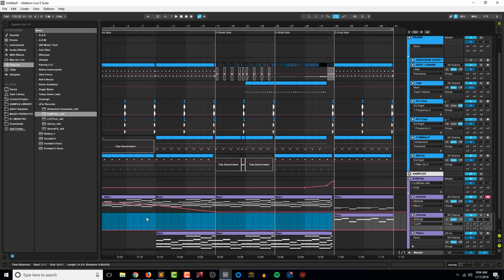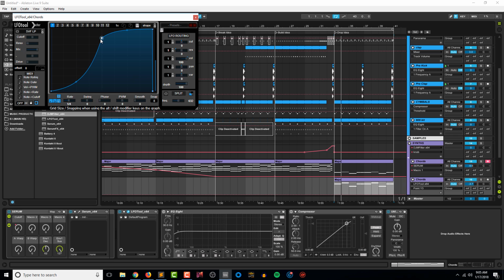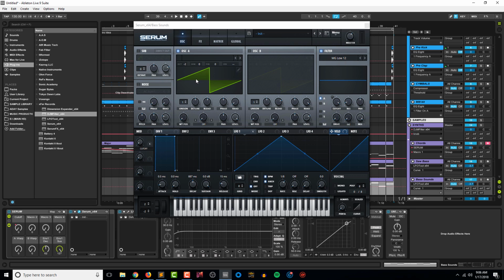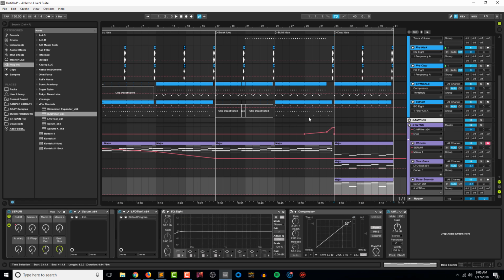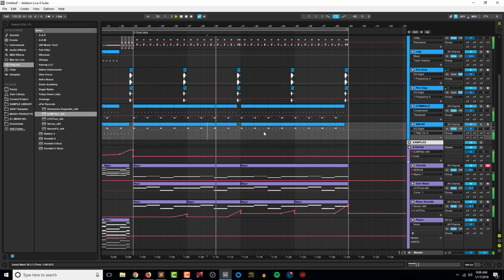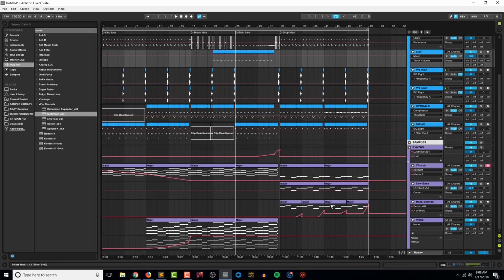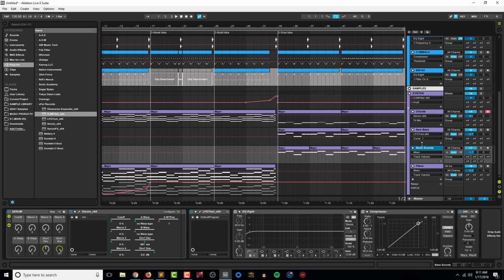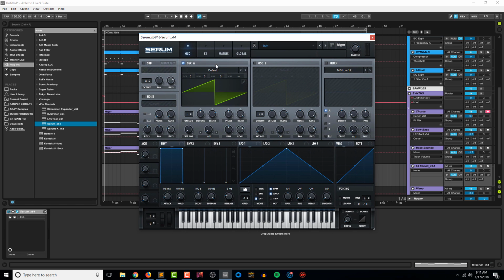Making Electro House | Drop Stuff - Part 3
🎹 Ultimate MIDI Chord Progressions Pack █ Get this Ableton project and more free goods!

In part 3 of this video series, we start building out the drop and getting the song sections to start working with each other. Making Electro house is one of my favorite genres to make and I need to start making more of it!